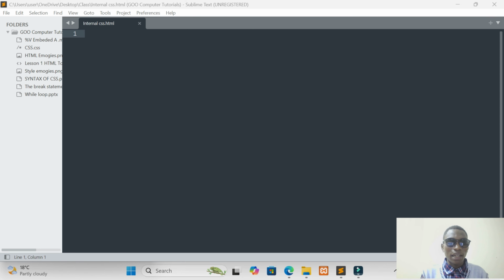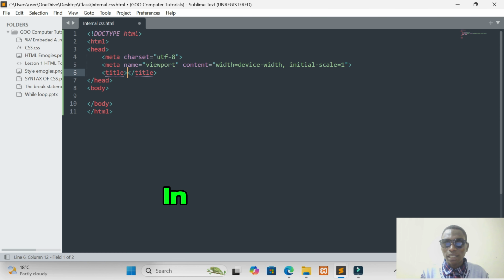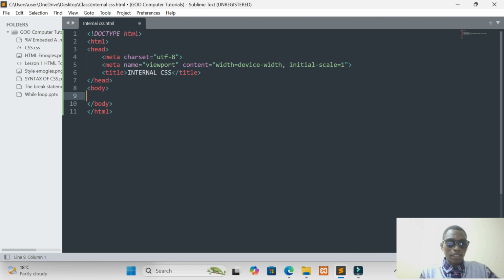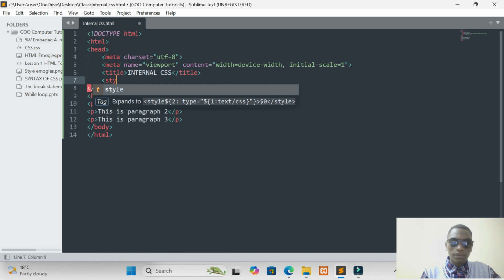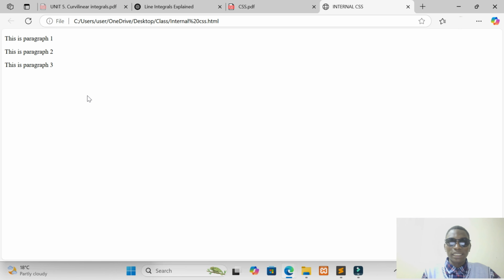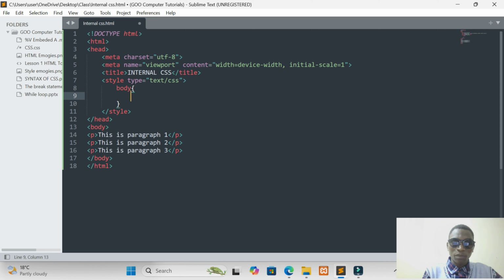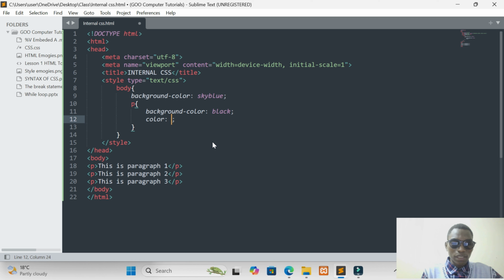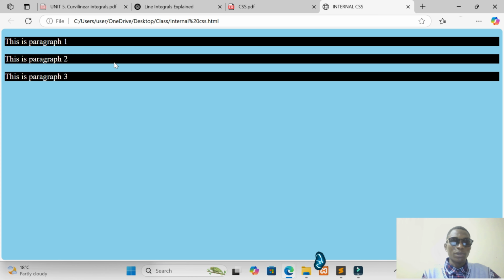CSS Tutorials - 3 - Internal CSS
Welcome in CSS tutorials, Learn and Master CSS language easly and effectively.
 🗣️What you'll learn:
🎈How to insert CSS in webpage 📌Internal CSS
🎈Syntax of CSS
🎈Full explanation of each part
📌 Main components of CSS syntax selector and property
👉 By the end of this video, you'll be able to make declaration of CSS and hoe to use Inline CSS in webpage
Learn how to use selectors, properties and values